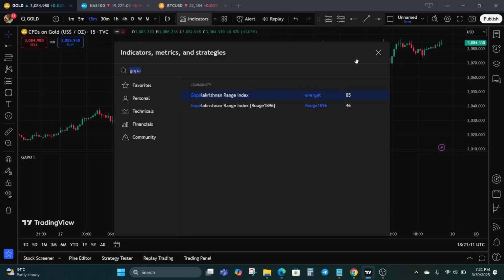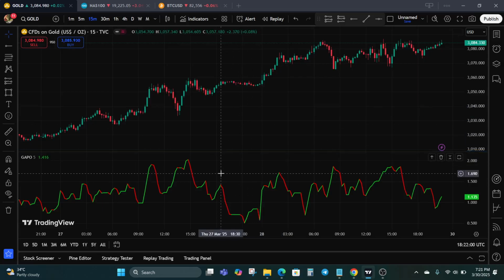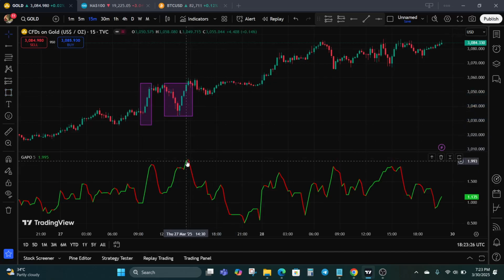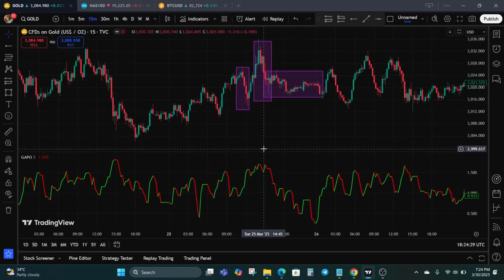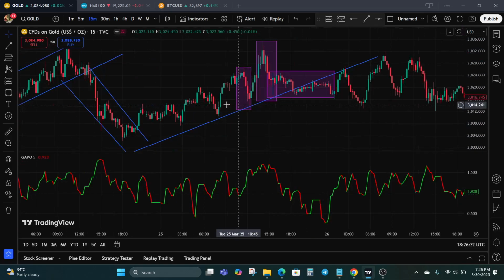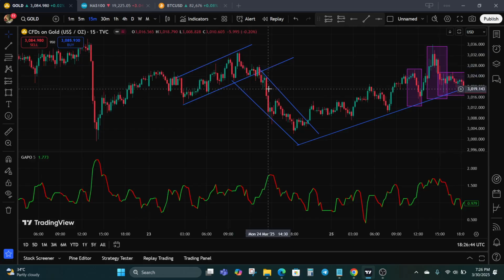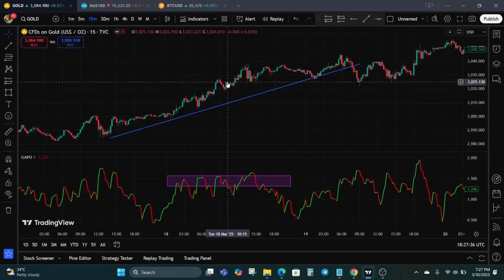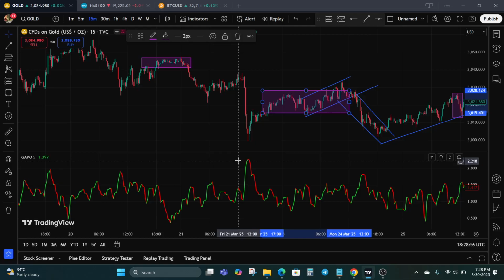Gopalakrishnan Range Index Reveals Hidden Market Moves Before They Happen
The Gopalakrishnan Range Index (G-RI) is a unique volatility indicator that helps traders understand market swings by analyzing the difference between high and low prices over a specific period. Unlike traditional volatility indicators, G-RI adapts dynamically, making it an essential tool for traders looking to refine their technical analysis.

What is the Gopalakrishnan Range Index?
The Gopalakrishnan Range Index measures market volatility by assessing the average range of price movements over a given period. It calculates the difference between the highest and lowest prices within each session, helping traders gauge the intensity of market fluctuations. A higher G-RI value indicates increased volatility, while a lower value suggests market stability.